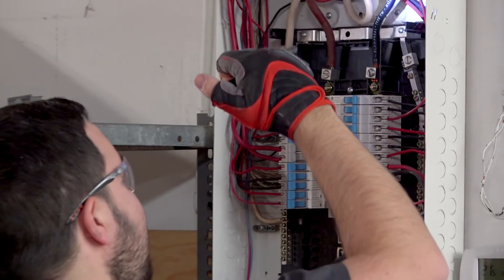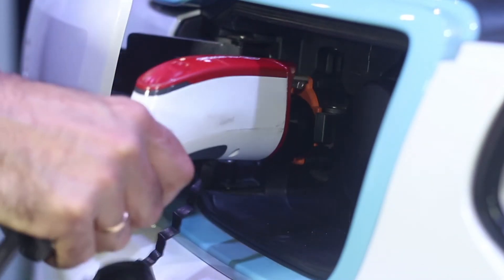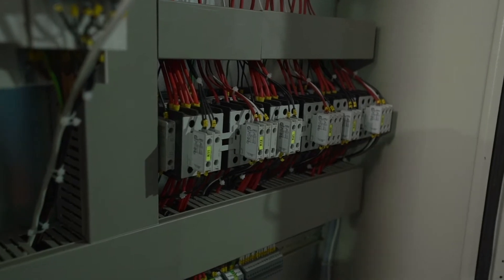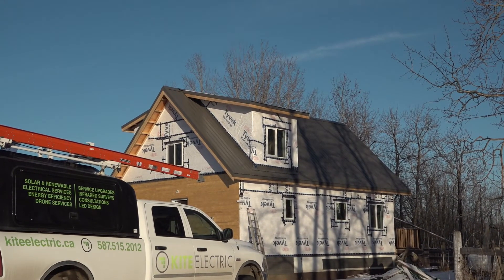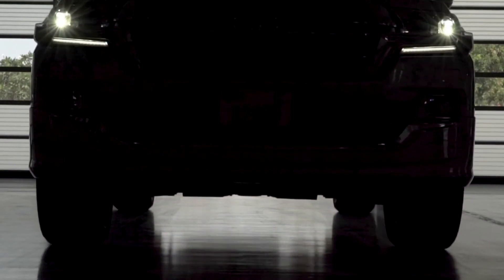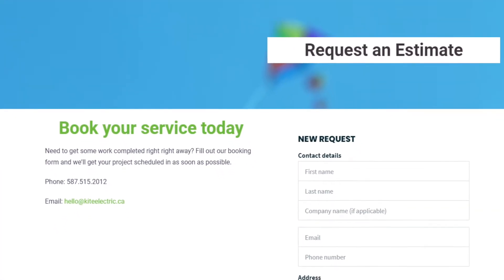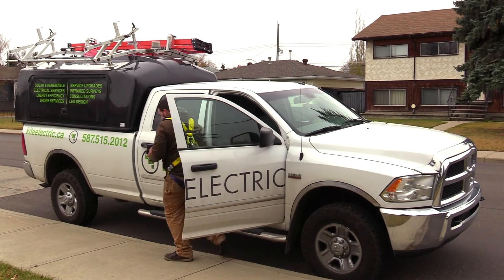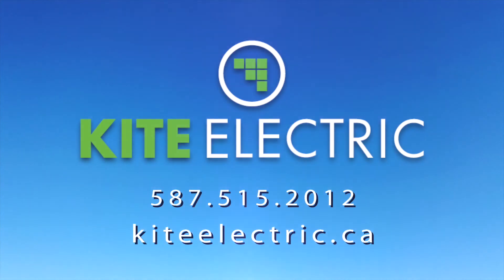Amp Upgrades - Kite Electric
Amp Upgrades